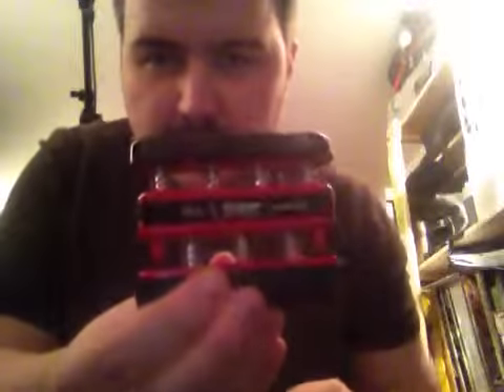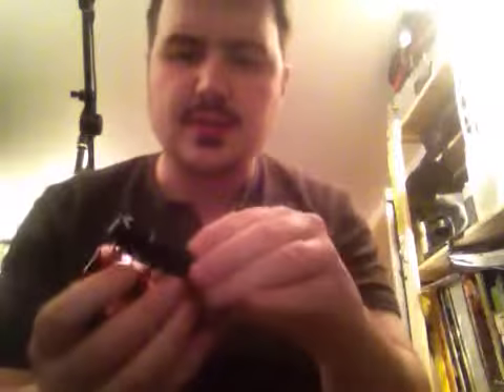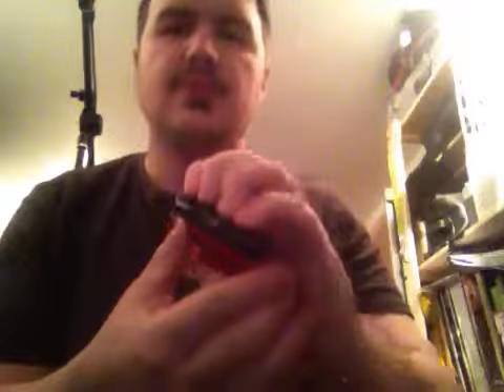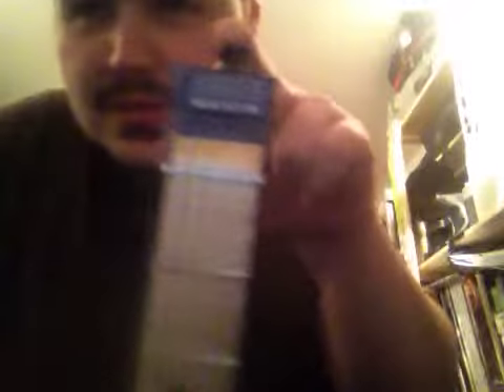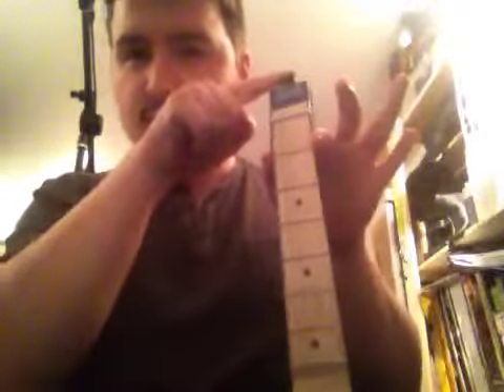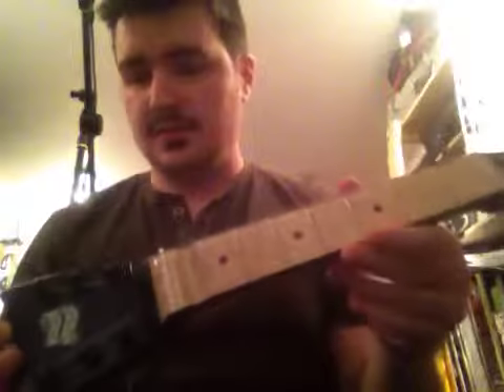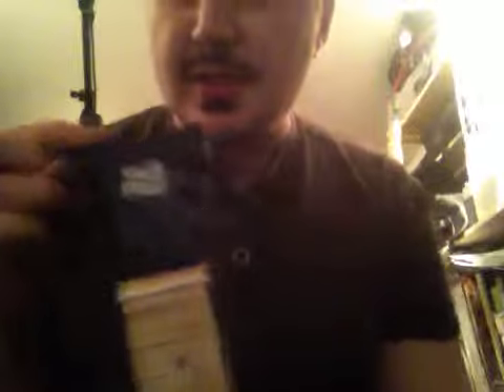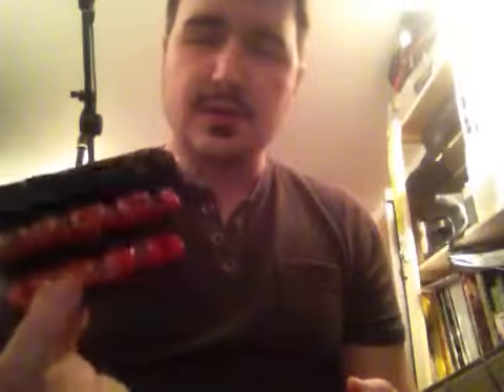Shred Neck and Ruff Rider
Rich Gordon discusses his Shred Neck and the Ruff Rider attachments for his Grip Master finger strengthener.